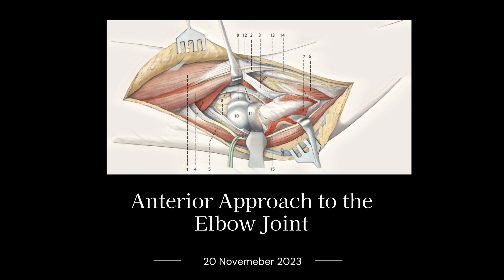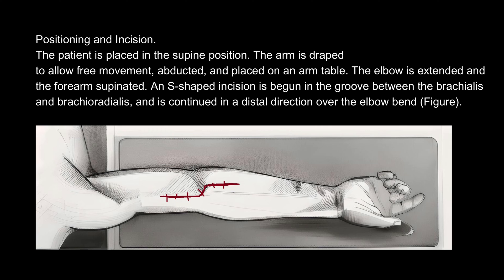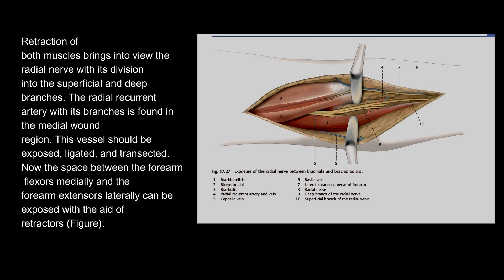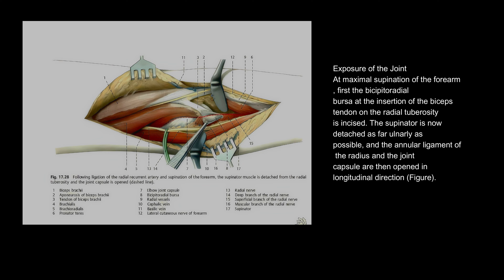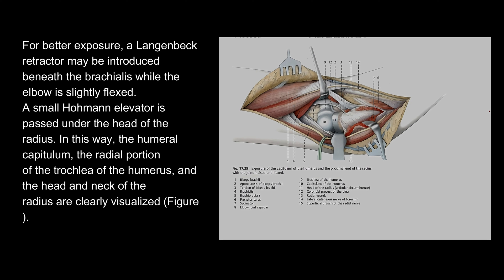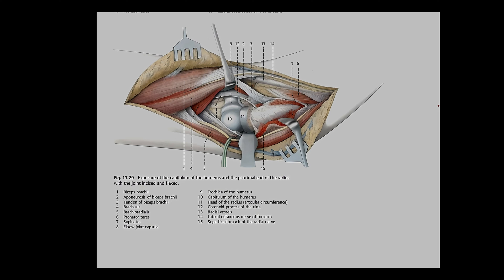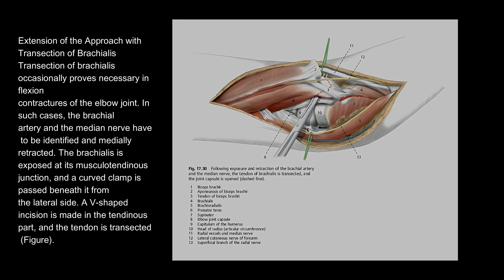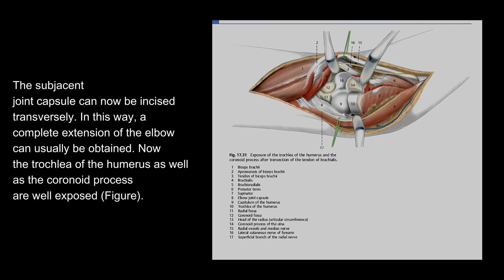Anterior approach to the elbow.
Principal Indications:
● Fractures of the coronoid process.
● Osteochondritis dissecans.
● Ruptures of the distal biceps tendon.
● Radial nerve compression syndromes.
● Dislocations.